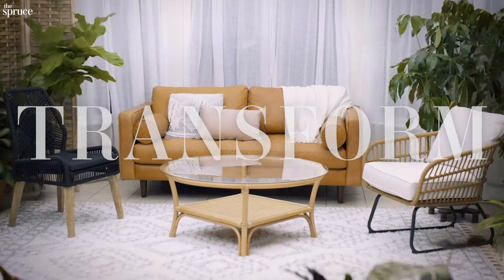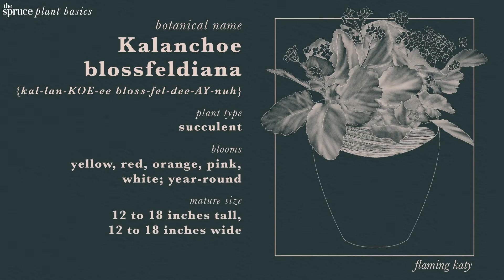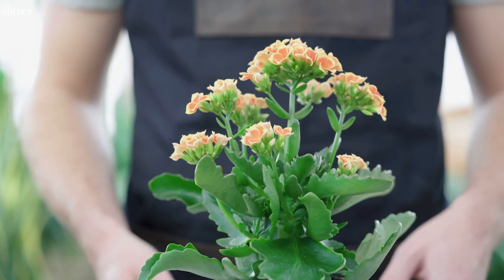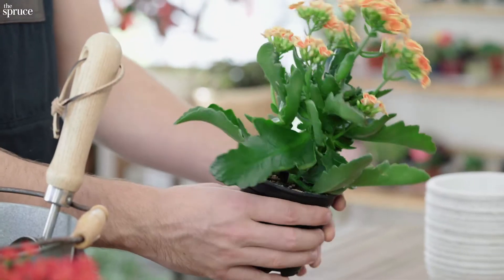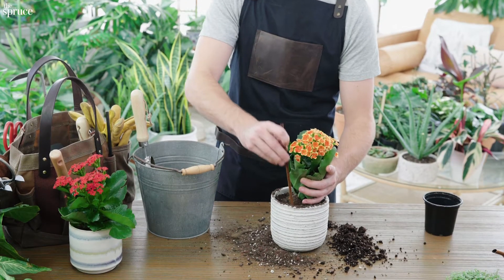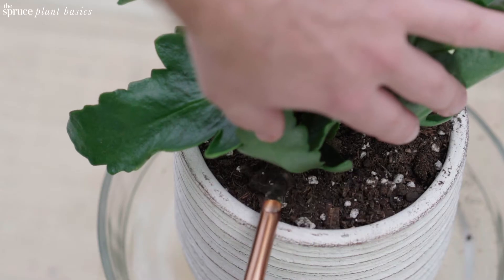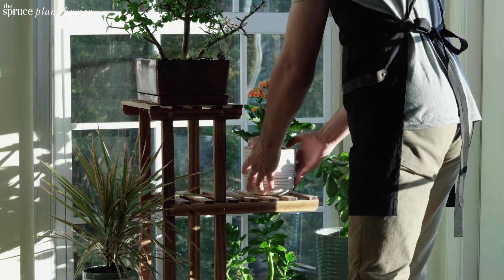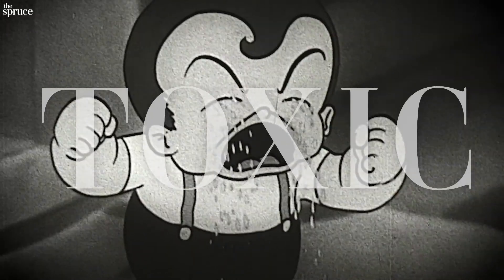Kalanchoe Care: How to Care for Kalanchoe | The Spruce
Bringing a Kalanchoe plant into your home? Check out this to-the-point guide for how to care for Kalanchoe plants and keep them healthy. These Kalanchoe care tips will help your new plant thrive inside.

How to Care for Kalanchoe:
00:00 Caring for Kalanchoe
00:21 Kalanchoe Basics
00:54 Repotting Kalanchoe
01:43 Watering
02:15 Environment
02:33 Final Thoughts